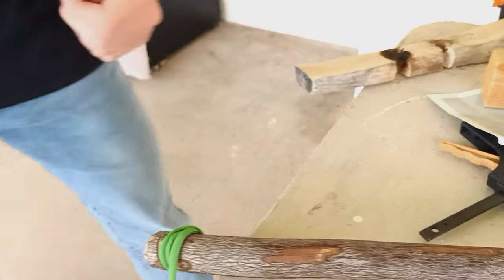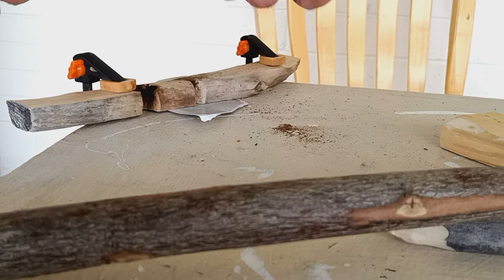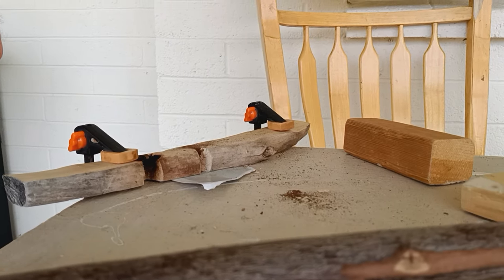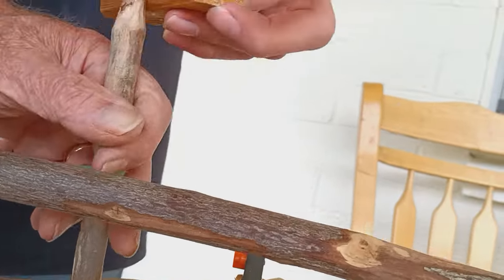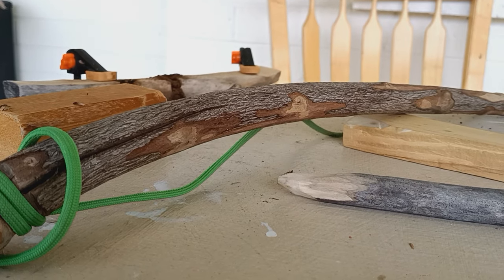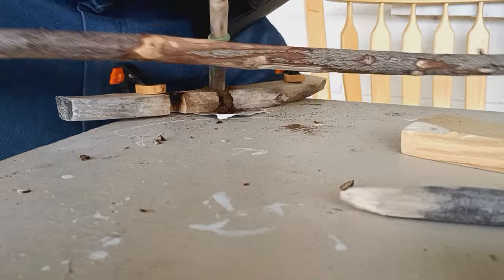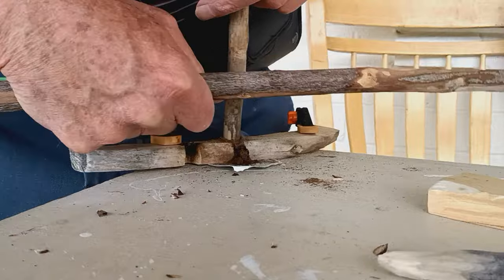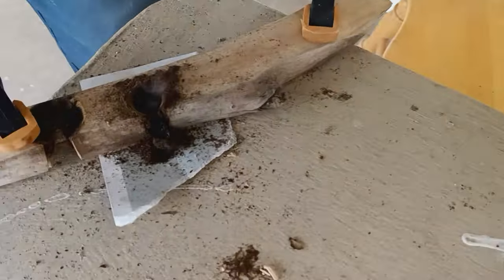Shared effort, big coal, friction fire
Cottonwood on cottonwood. Small diameter spindle. Emphasis on pulling speed. The string does not slip on the pull as much as on the push, and your shoulder has more strength on the pull.